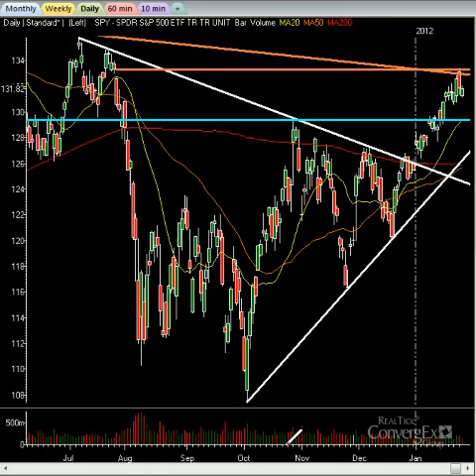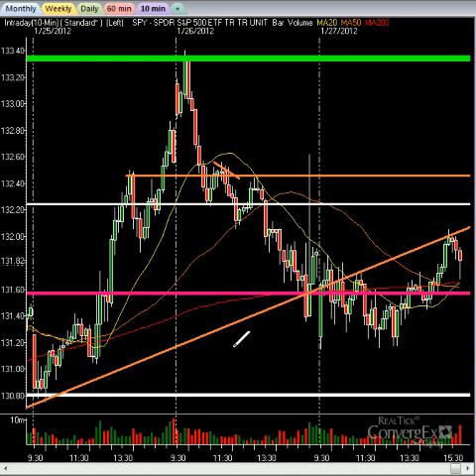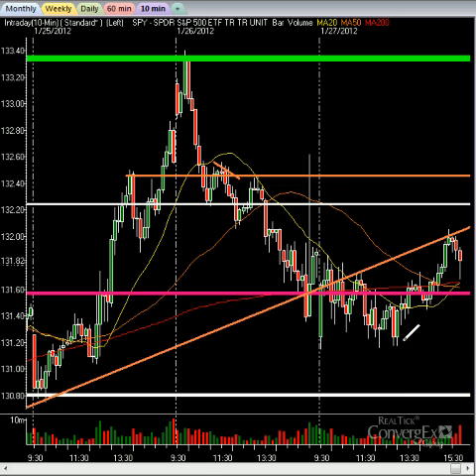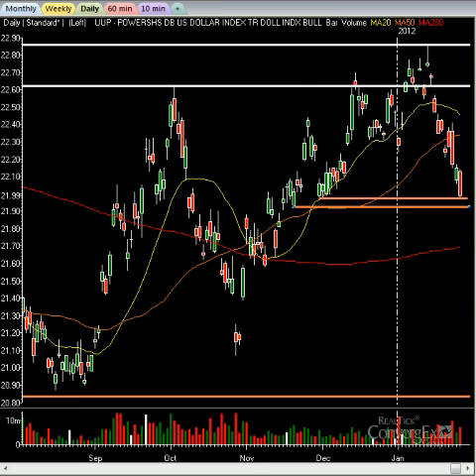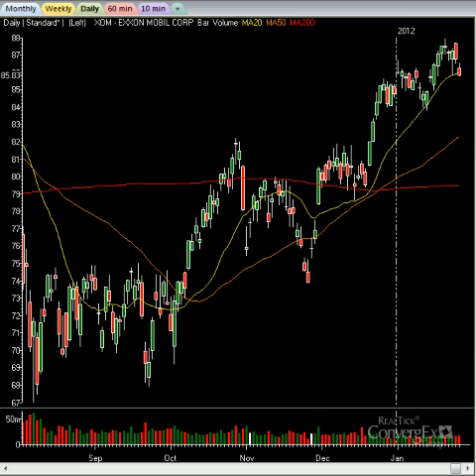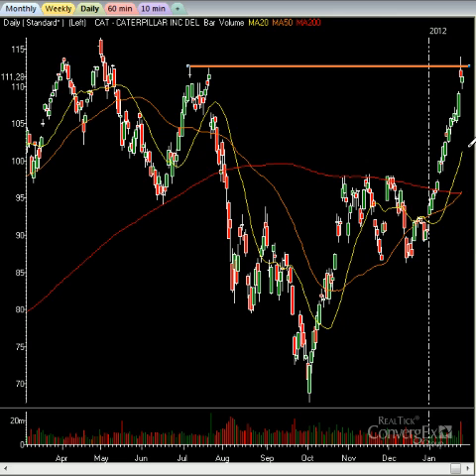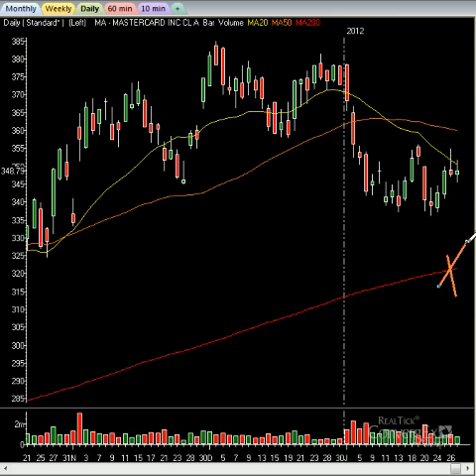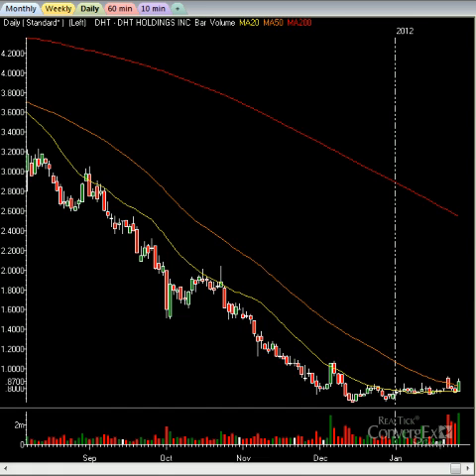Stock Market Videos: Learning The Methods Of The Pros